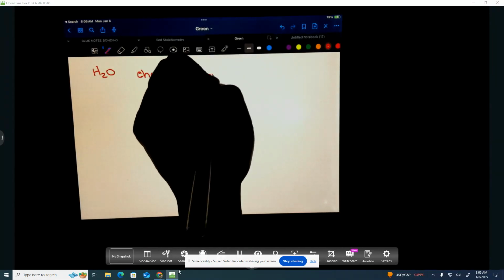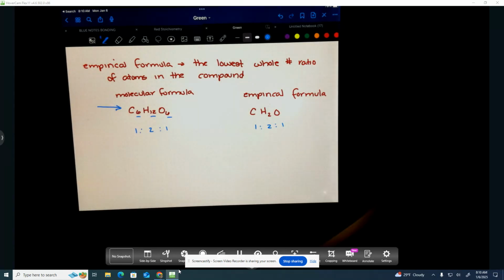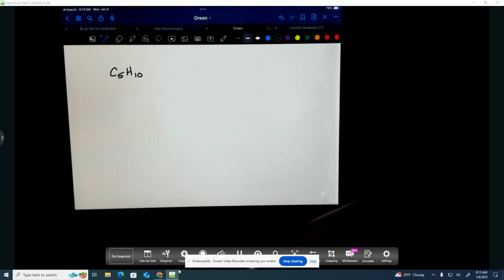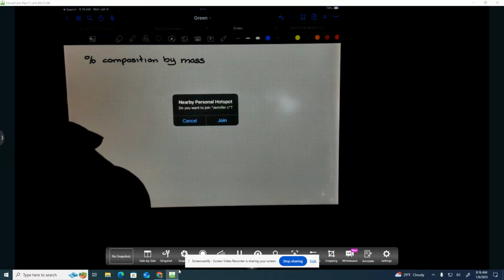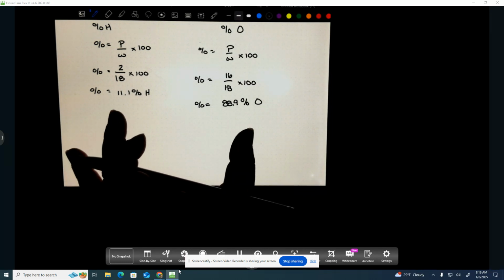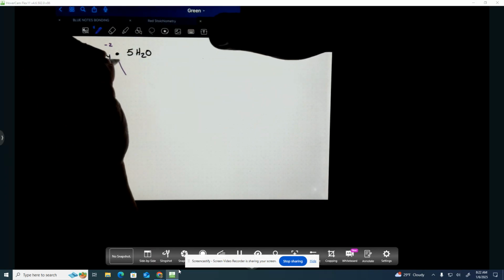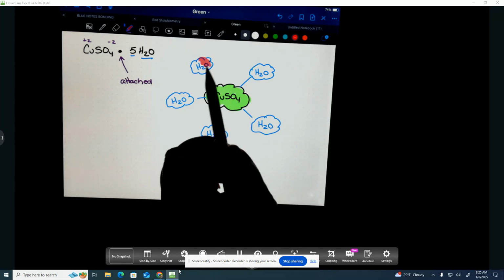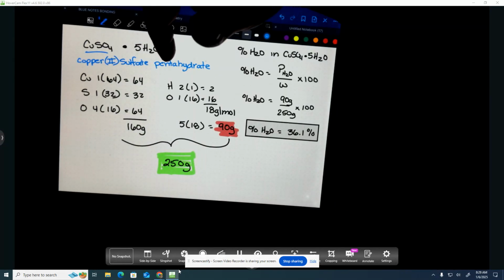RED Video January 6, 2025 8:29 AM